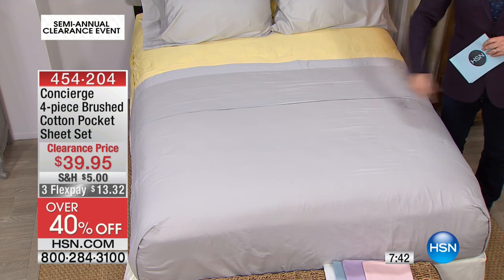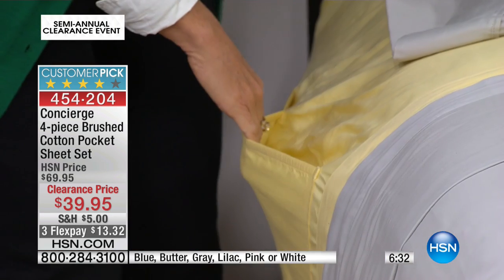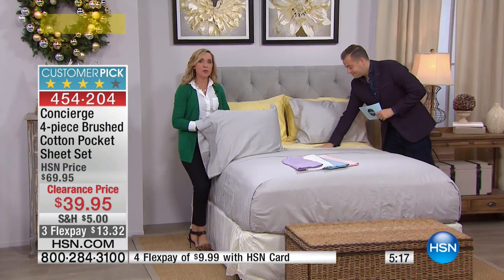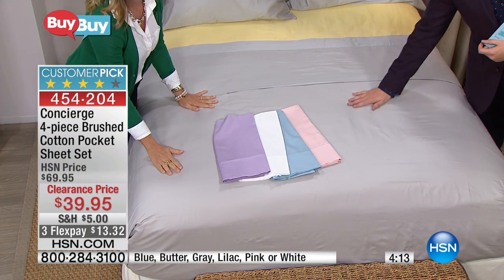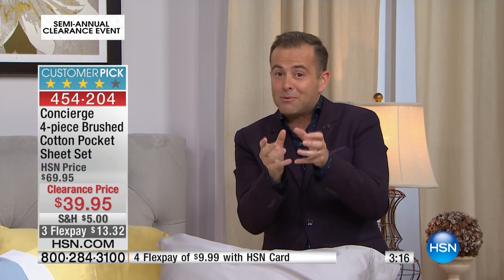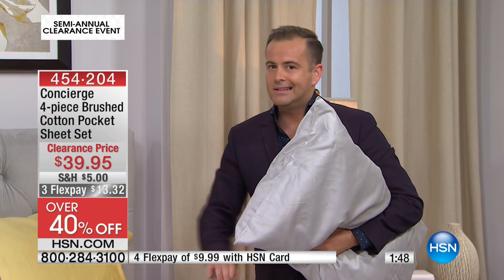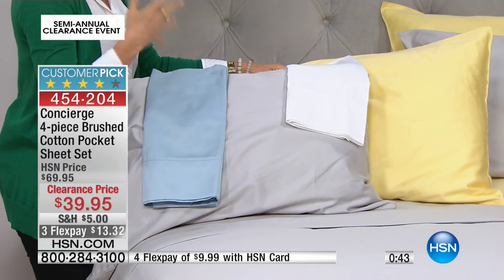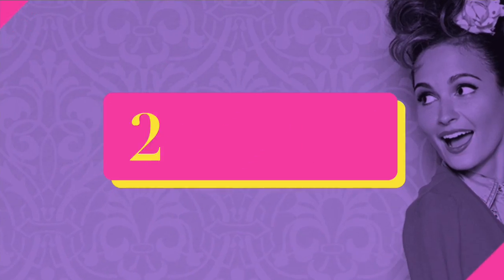Concierge Collection 4pc Cotton Pocket Sheet Set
Concierge Collection 4piece Brushed Cotton Pocket Sheet Set
Cool cotton and a hot pocket make a surprisingly refreshing combination. Never flounder for the remote again when it's safely tucked...